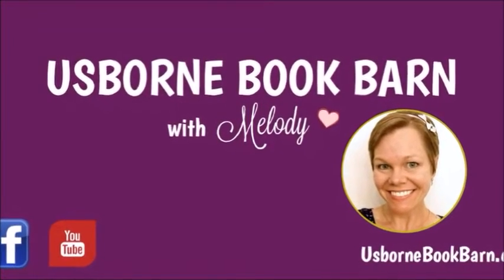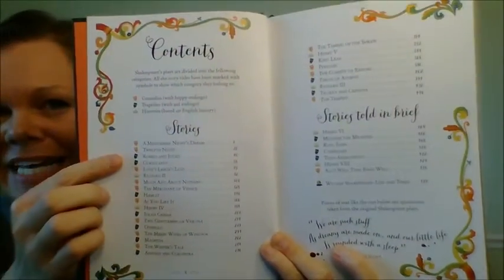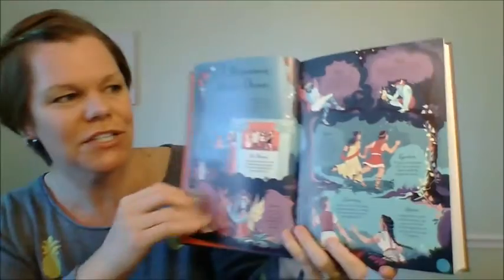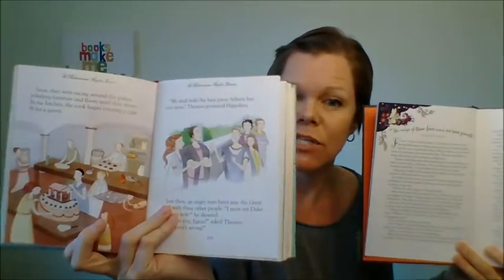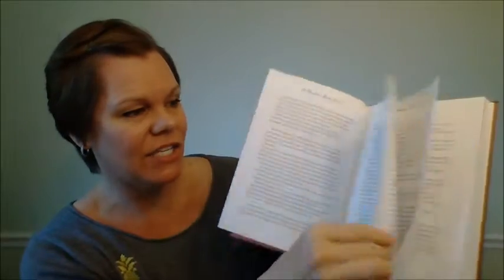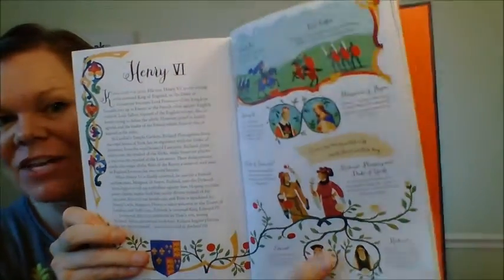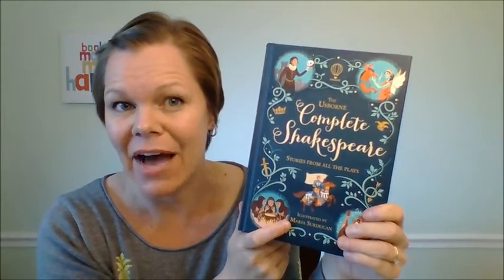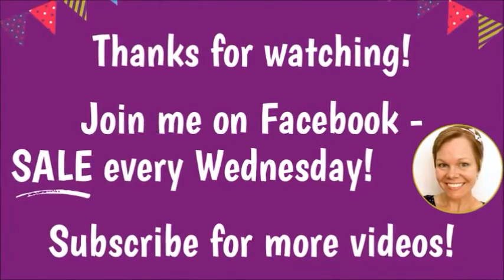Usborne Complete Shakespeare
$12.99, perfect for ages 8+, and SOOO good!